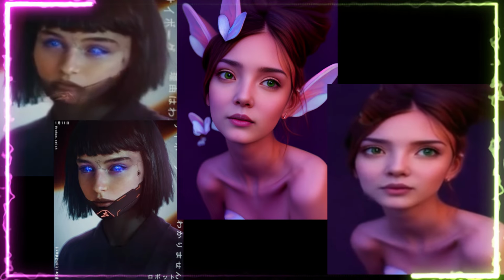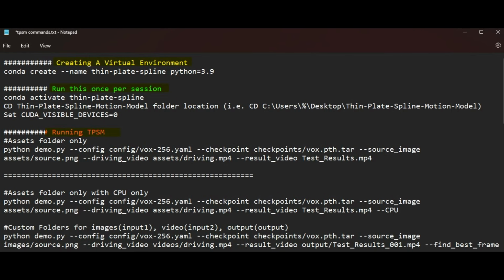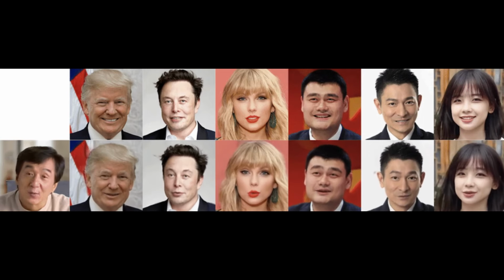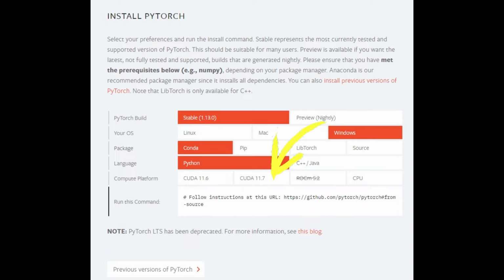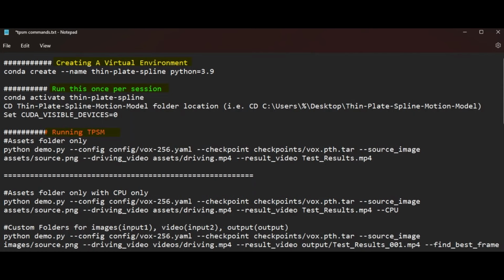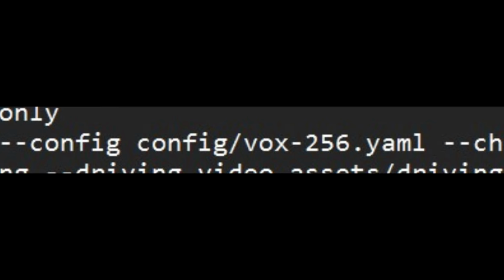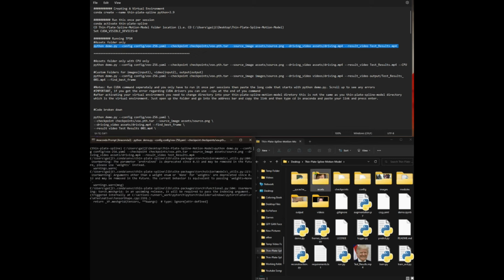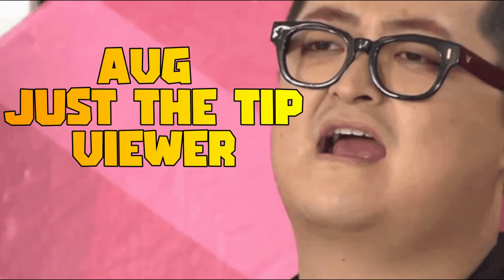Animate 2D faces using Thin Plate Spline Motion Model (TPSM)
Let's animate our 2D art or photography using TPSM or Thin Plate Spline Motion Model, this is a local install tutorial, but I also left a link for an online source that will let you do this immediately.

This is fairly simple install, but I ran into a lot of issues unrelated to the installation instructions. All the tutorials I could find were for Linux, so I had to do a few minor tweaks to make it run on windows 11.

Downloads
Here is the github you will need for the local install

Here is the site to download Git if do not want to grab it via Anaconda

installation

Step 1. Creating your Virtual environment (

conda create --name thin-plate-spline python=3.9

Run this once per session
conda activate thin-plate-spline
CD Thin-Plate-Spline-Motion-Model folder location (i.e. CD C:\Users\%\Desktop\Thin-Plate-Spline-Motion-Model)
Set CUDA_VISIBLE_DEVICES=0

Running TPSM testing Code (USE THIS ONE IF YOU HAVE CUDA DRIVERS)

Assets folder only
python demo.py --config config/vox-256.yaml --checkpoint checkpoints/vox.pth.tar --source_image assets/source.png --driving_video assets/driving.mp4 --result_video Test_Results.mp4

Assets folder only with CPU only (USE THIS IF YOU DON'T HAVE CUDA DRIVERS)

python demo.py --config config/vox-256.yaml --checkpoint checkpoints/vox.pth.tar --source_image assets/source.png --driving_video assets/driving.mp4 --result_video Test_Results.mp4 --CPU

Custom Folders for images(input1), video(input2), output(output)
python demo.py --config config/vox-256.yaml --checkpoint checkpoints/vox.pth.tar --source_image images/source.png --driving_video videos/driving.mp4 --result_video output/Test_Results_001.mp4 --find_best_frame

Code broken down

python demo.py --config config/vox-256.yaml \
--checkpoint checkpoints/vox.pth.tar --source_image assets/source.png \
--driving_video assets/driving.mp4 --find_best_frame \
--result_video Test_Results_001.mp4 \
--result_video output/Test_Results_001.mp4 \
--find_best_frame \
--CPU

Don't forget you will have to activate and change to the correct directory to use this tool.
Activate code: conda activate thin-plate-spline
Change to Correct Directory - CD Thin-Plate-Spline-Motion-Model folder location

More info if your curious
What the code does
conda create --name thin-plate-spline python=3.9 # Created 3.9 python environment, we will only do this once
conda activate thin-plate-spline # Activates the environment, we will run this every time we start up anaconda and wish to use TPSM

Set CUDA_VISIBLE_DEVICES=0 # This will activate GPU0 for CUDA Optimized drivers this will not turn off CPU processing
python demo.py --config config/vox-256.yaml # This executes config
--checkpoint checkpoints/vox.pth.tar --source_image assets/source.png This selects your pre-trained models in this example it is selecting vox
--driving_video assets/driving.mp4 # This will select a driving video from the "assets" folder and the file name as "driving.mpg"
--result_video Test_Results_001.mp4 # This is a command for your output video and it is going to the root folder which should be the thin-plate-spline-motion-model that you unzipped from the github repository
--result_video output/Test_Results_001.mp4 # This command will send your output to the folder named output in the root directory and the file will be named Test_Results_001
--find_best_frame # This will try and optimize to create a better result
--CPU this will be used if you are running AMD or you didn't install CUDA drivers

Pics at end are from MJ community